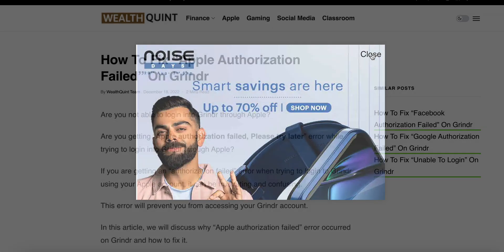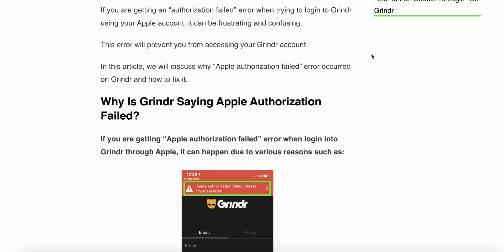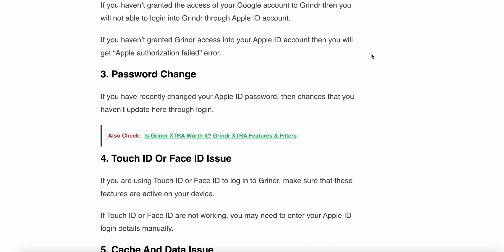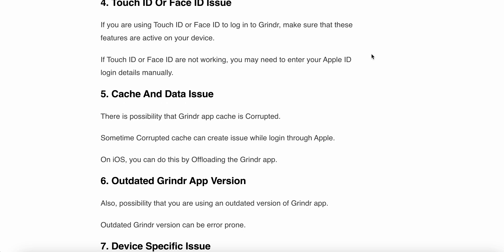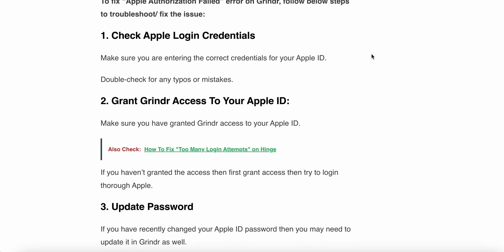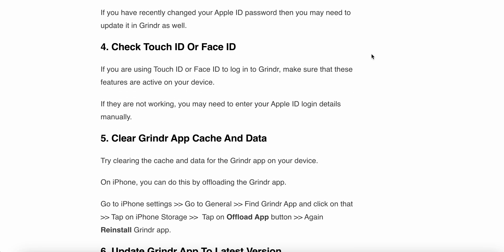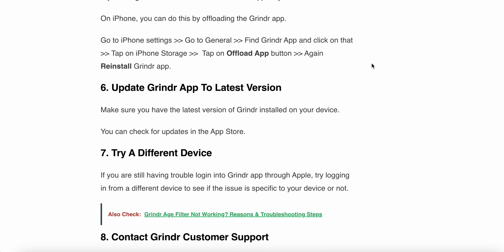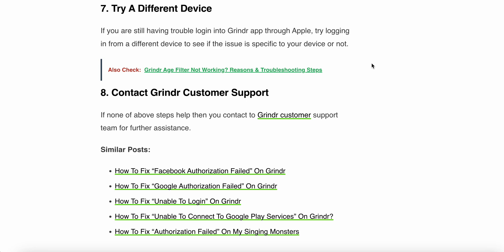How To Fix “Apple Authorization Failed” On Grindr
Are you getting “Apple authorization failed, Please try later” error while trying to login into Grindr through Apple? If you are getting an “authorization failed” error when trying to login to Grindr using your Apple account, it can be frustrating and confusing.
This error will prevent you from accessing your Grindr account.
In this article, we will discuss why “Apple authorization failed” error occurred on Grindr and how to fix it

0:00: How To Fix “Apple Authorization Failed” On Grindr?
1:20 Solution 1 Check Apple Login Credentials
1:40 Solution 2: Grant Grindr Access To Your Apple ID:
1:54 Solution 3: Update Password
2:40Solution 4 : Check Touch ID Or Face ID
2:50 Solution 5: Clear Grindr App Cache And Data
3:17 Solution 6: Update Grindr App To Latest Version
4:00 Solution  7: Try A Different Device
5:00 Solution 8 : Contact Grindr Customer Support